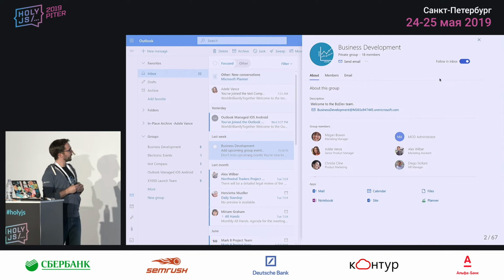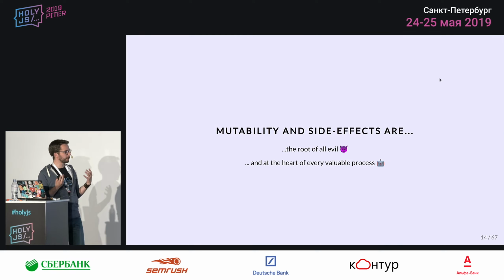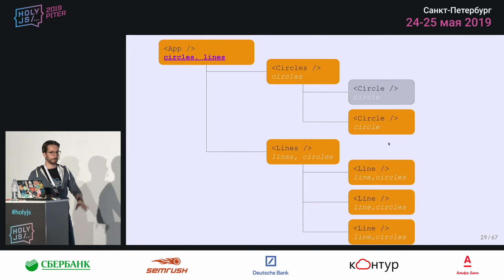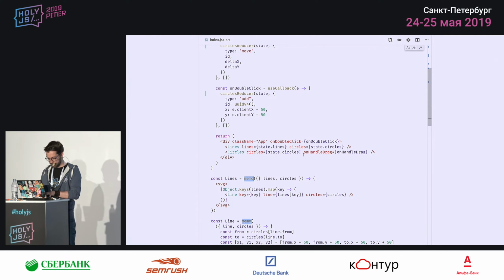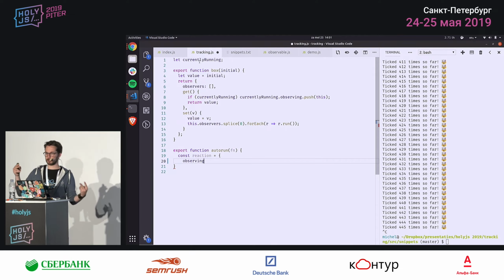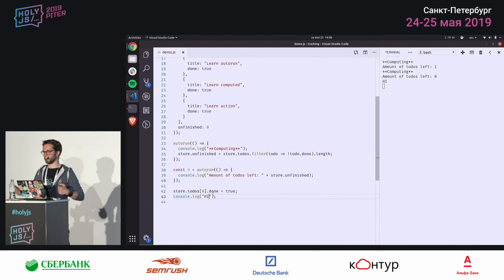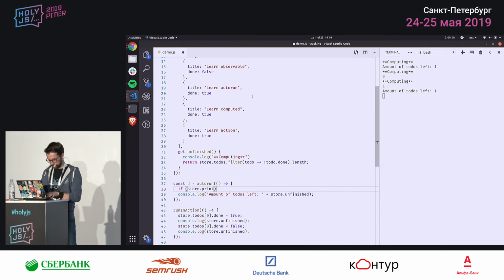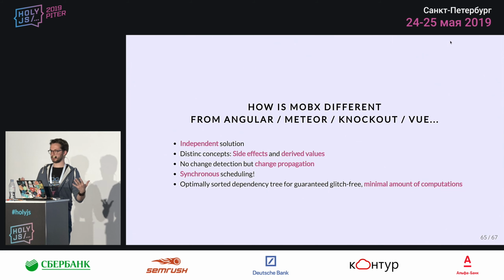Michel Weststrate — MobX and the unique symbiosis of predictability and speed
"Oh, this is Meteor / Knockout / Angular all over again..." is the initial reaction many developers have when glancing over the reactivity model of MobX. Many developer still bear the scars of trying to fix problems that result from events firing at random, and derivation computing all over the place at undesirable moments.

But what if the basic idea was correct, but all the implementations we have seen so far were just sub-optimal? What if we could address the root issues of the predictability and performance of this reactivity model?

In this talk we will dive deep into the design principles and implementation details of MobX. In what ways is it fundamentally different from its predecessors? What makes it so insanely fast? (Making React manually as fast is, a few years later, still a complicated process!).

Prepare for a talk that dives into the nitty-gritty details of the implementation and design decisions of MobX. If MobX always looked like magic to you: after this talk no longer. And most importantly, we'll discover that predictability and speed are not competing concerns but rather catalysts of each other.